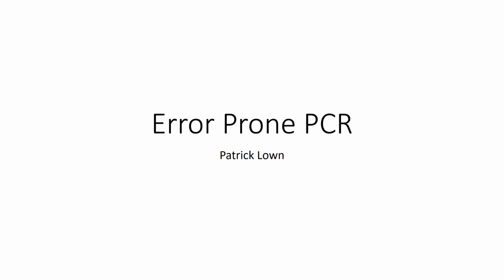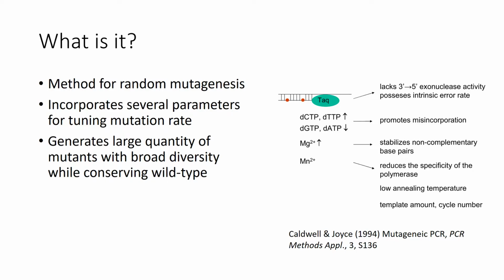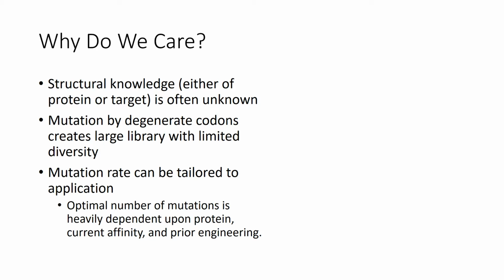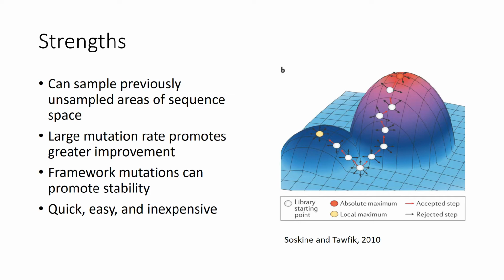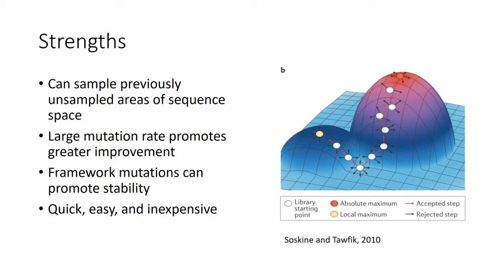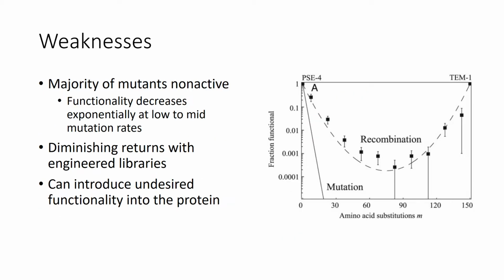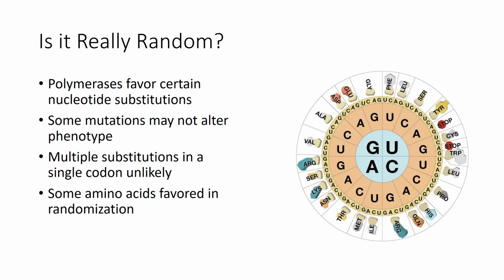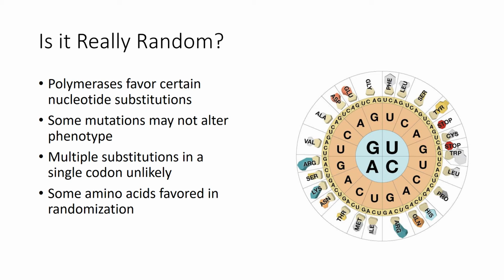Error Prone PCR: An Overview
A brief overview of error prone PCR, its strengths, weaknesses, and potential biases.